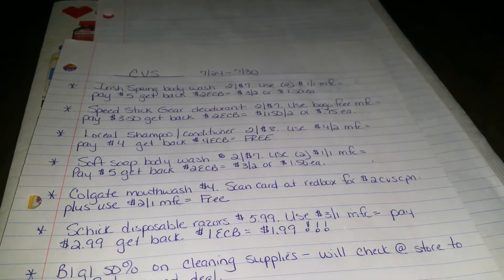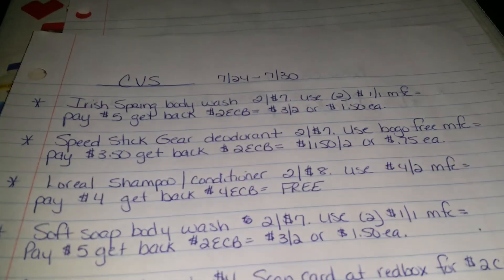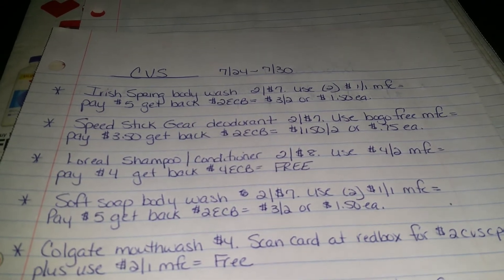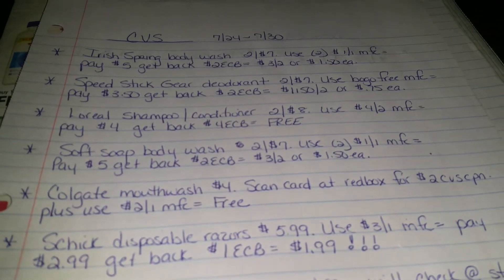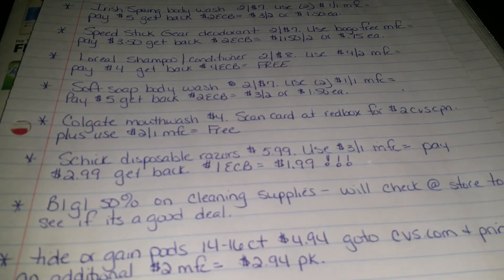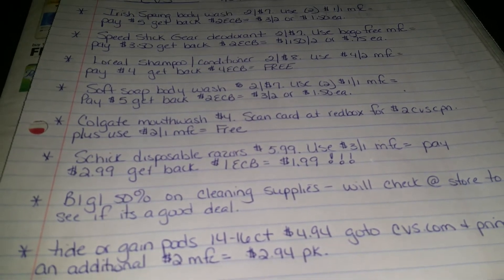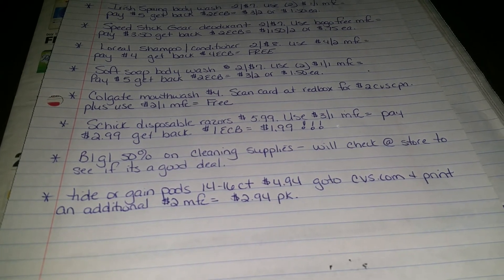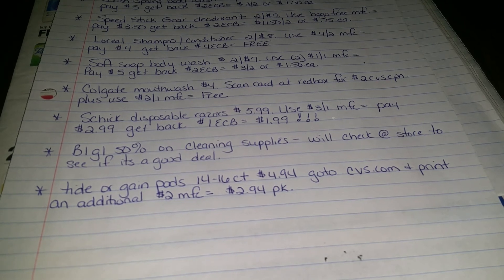Cvs Ad coupon matchup 7/24/16